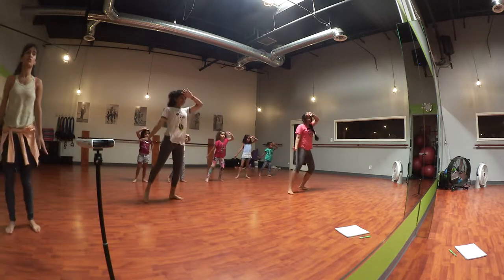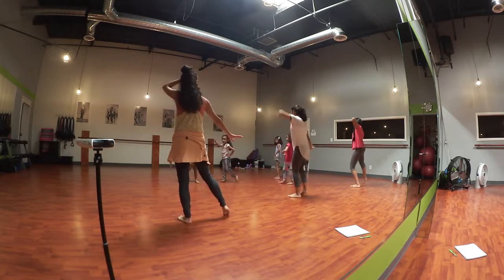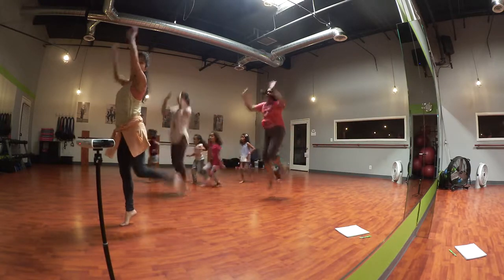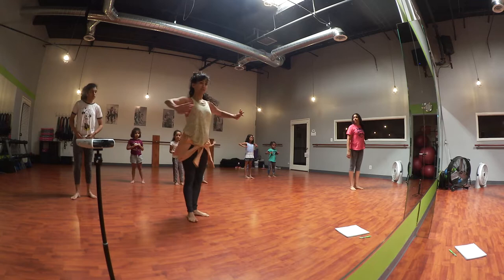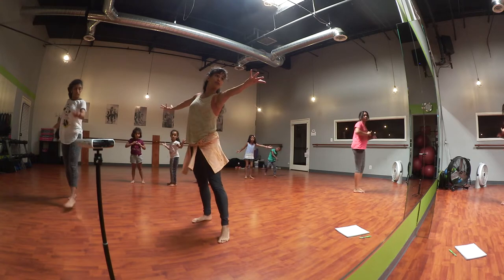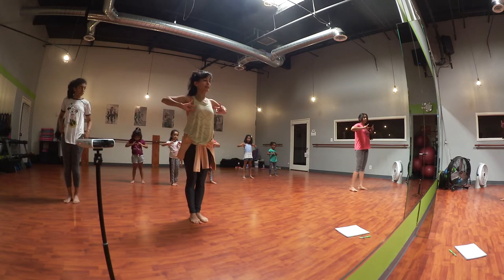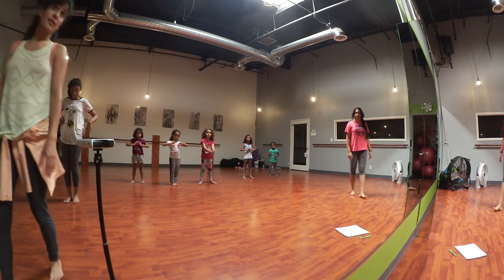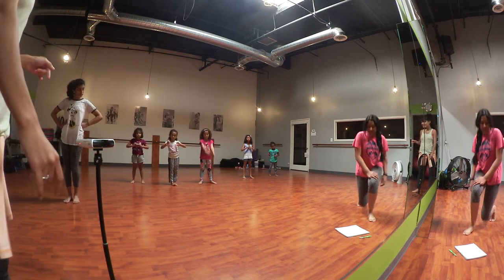OC Kids L2 Aja Nachle Bollywood AMNA Dance AAD